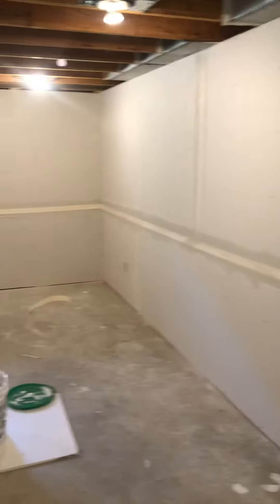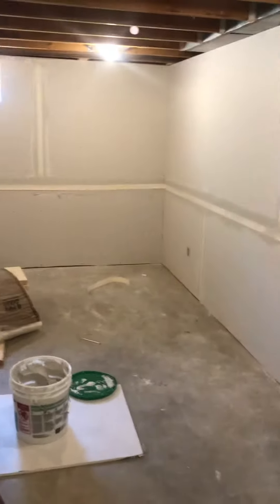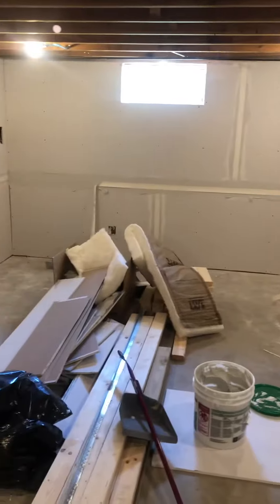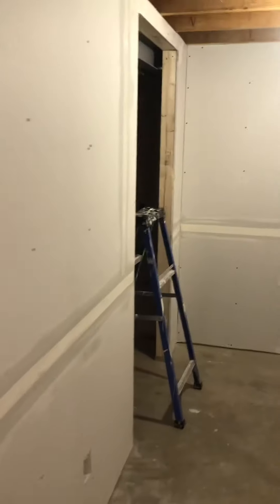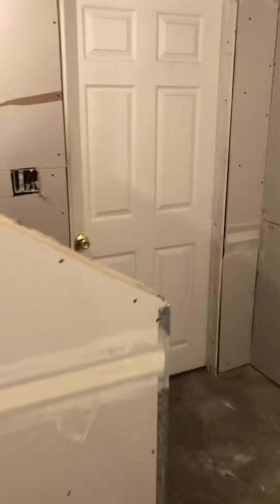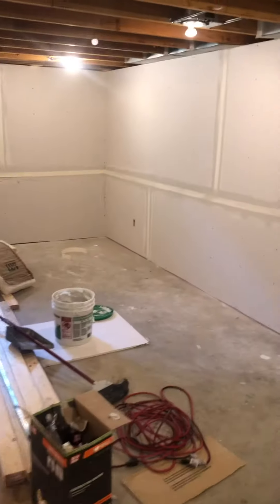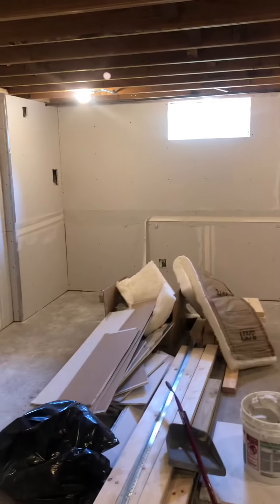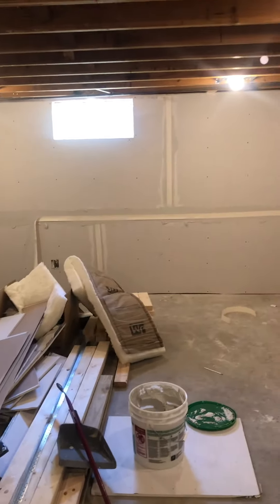Update Basement Project, Drywall Time